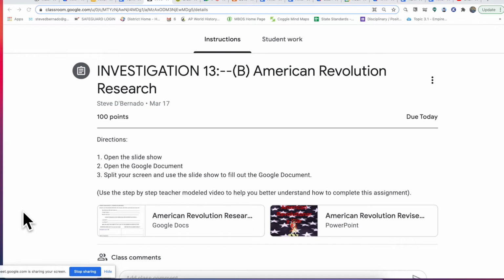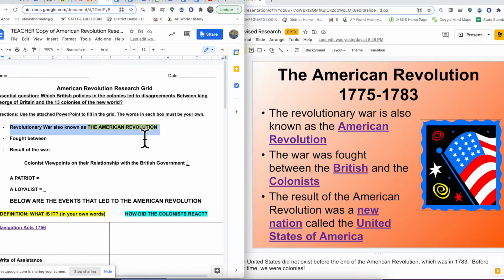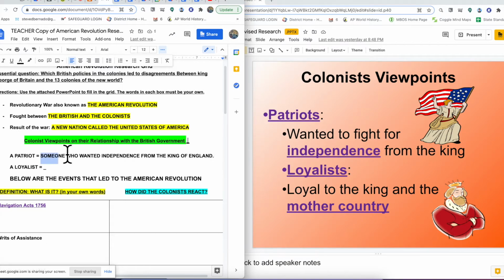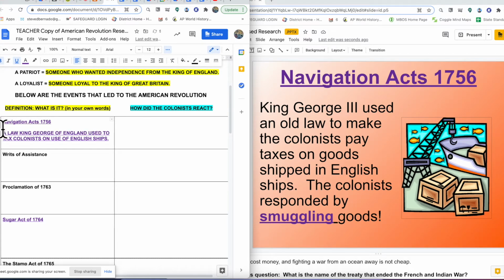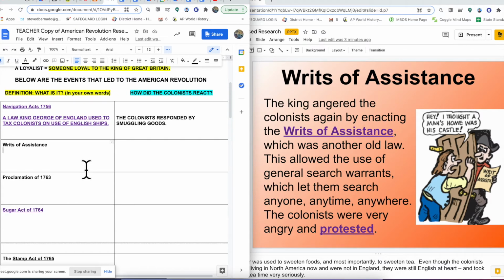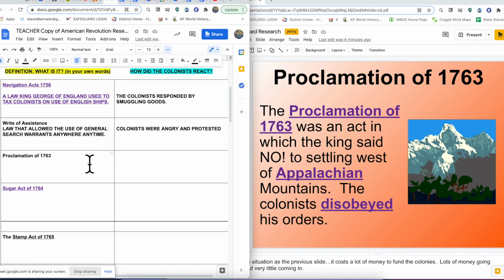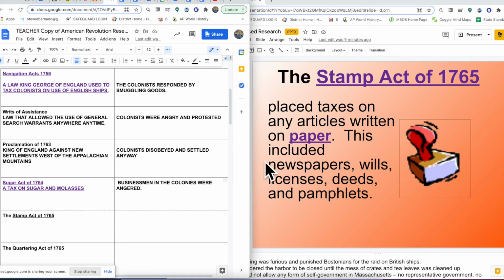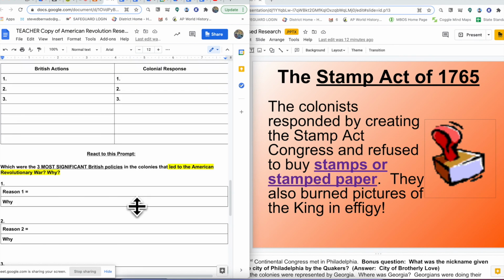13B American Revolution Research